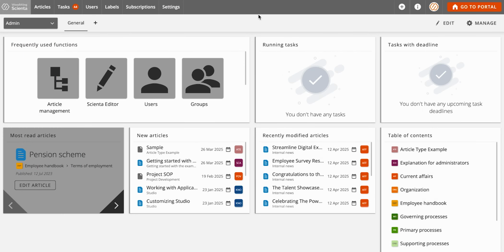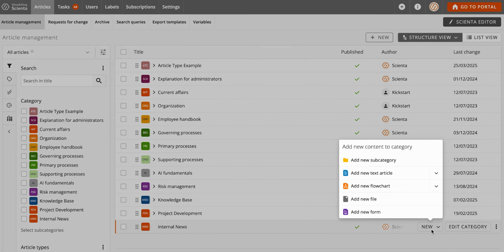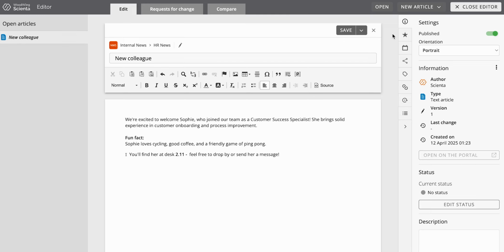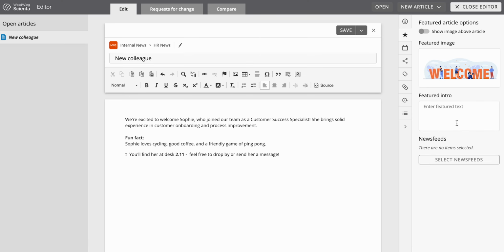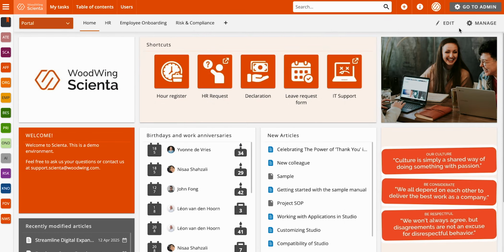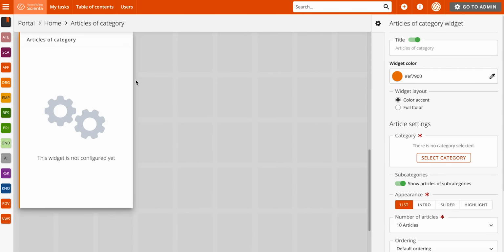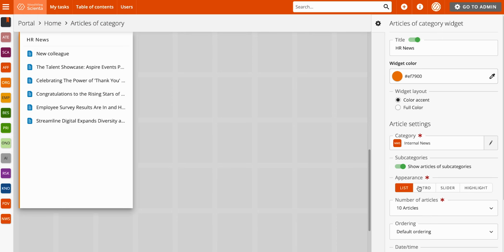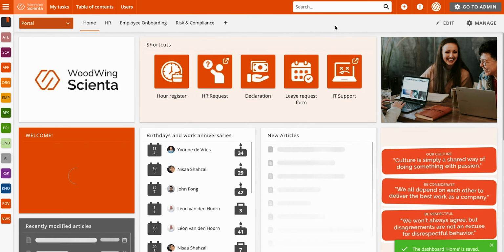Sharing news in Scienta – WoodWing Scienta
Learn how to set up a dedicated news category, enrich articles with featured images and intro text, and surface updates on the Scienta dashboard using the Articles of Category widget. This *short demo video* covers category structure, article settings, and widget configuration — so your internal or external news is always clear, timely, and easy to find.

What will you learn:
- How to create a news category (and subcategories) for better organization.
- How to control title, color mode, article limits, sort order, dates, and labels.
- How to include subcategory posts and use multiple widgets for different news streams.

*WoodWing's Products*
WoodWing Scienta, one of WoodWing's products, enables organizations to structure, share, and secure crucial knowledge and processes, transforming information into an accessible, compliant, and continuously improving knowledge base.

*About WoodWing*
WoodWing is a global player in content creation, publishing, information management, and quality management solutions. We help organizations streamline workflows, ensure compliance, and deliver engaging content at scale.